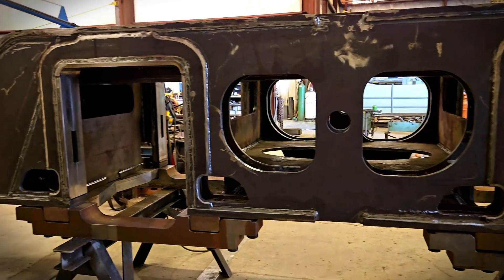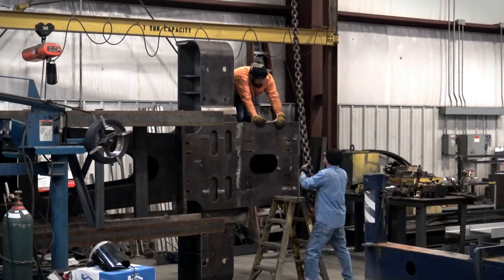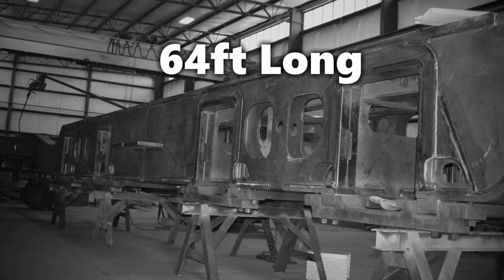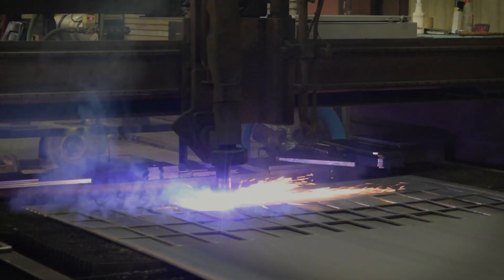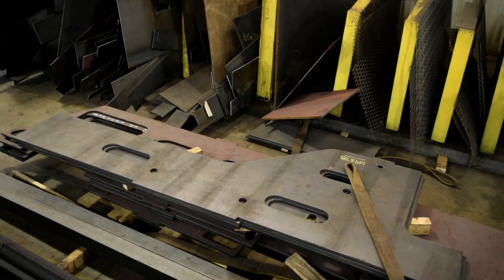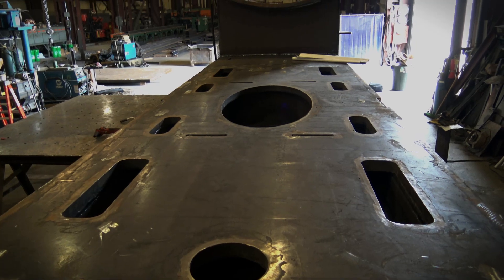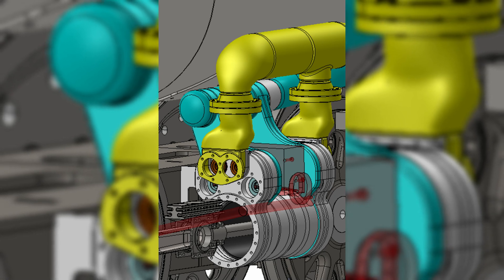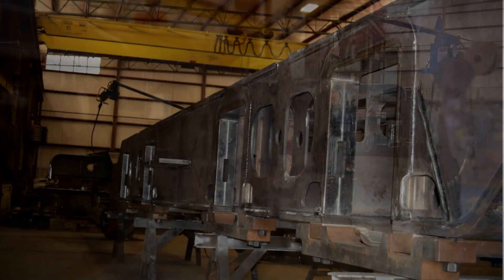PRR T1 Frame Completed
🚨 HISTORIC MILESTONE ACHIEVED 🚨

After two years of intense engineering…
After six months of precise, heavy fabrication…
The frame of PRR T1 No. 5550 is FINISHED. 💥

In our newest video, take a behind-the-scenes look at this massive achievement with Project Manager Davey Lawless of Dover Tank & Plate—the team that made it happen. Hear the story of how 71,000 pounds of American steel came together to form the foundation of what will be the first brand-new mainline steam locomotive built in the U.S. since 1950.

This isn’t just a piece of metal.
It’s momentum. It’s history in the making.
It’s the first full-sized T1 frame assembled in over 70 years—and it's ready for what comes next.

🔧 From digital CAD files to roaring torchwork…
🛠️ From raw plate to 64 feet of perfectly aligned craftsmanship…
This frame is the beating heart of our dream, and it’s finally here.

🎥 Watch the full story now.
Hear it from the people who built it.
And join us as we roll forward—one monumental weld at a time.